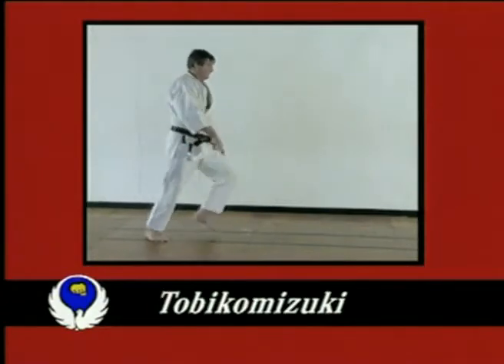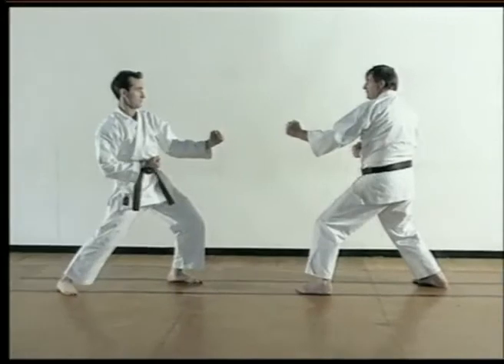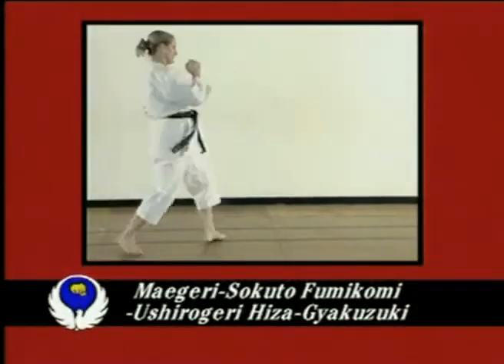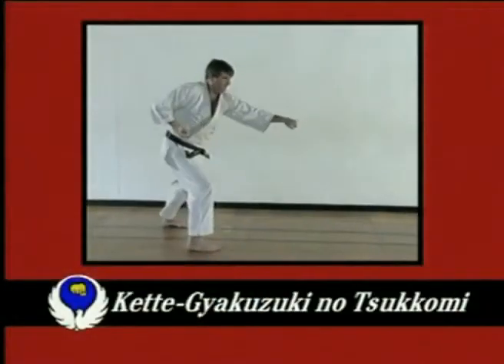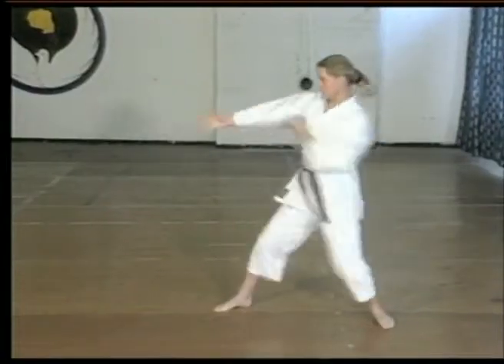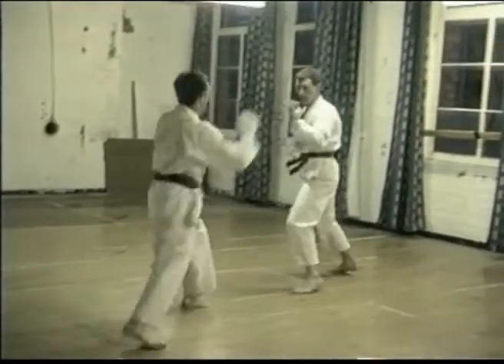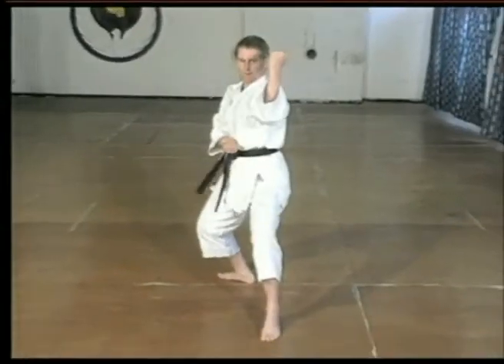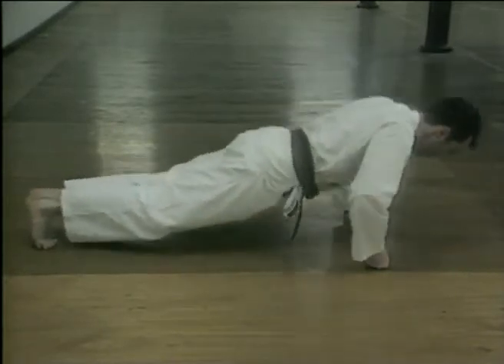6th Kyu to 4th Kyu Grading Syllabus DVD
Step by Step guide through the requirements for grading.
3 disc box set is also available at the App shop. 10th Kyu to 1st Kyu